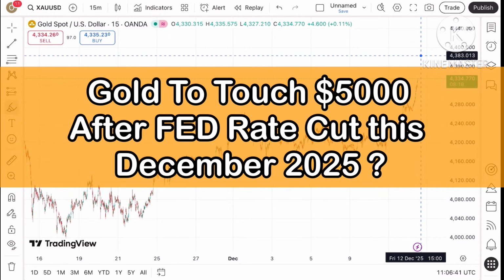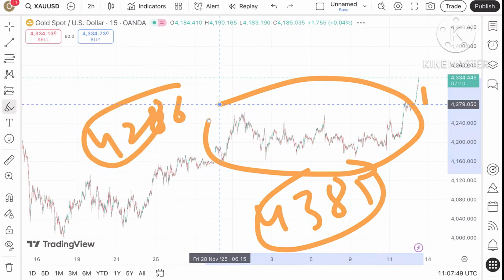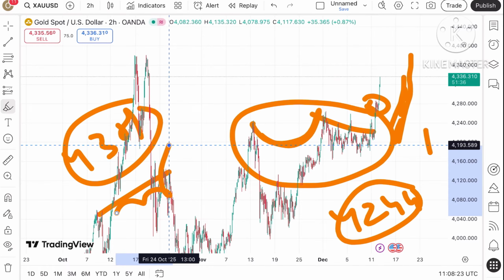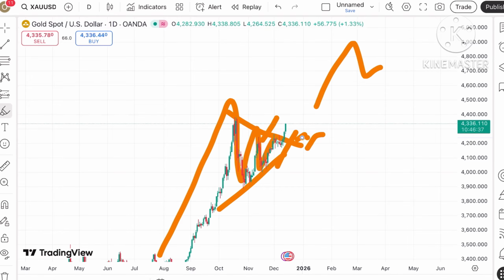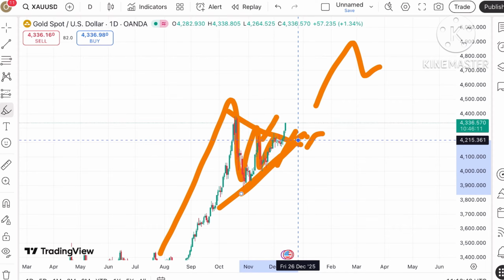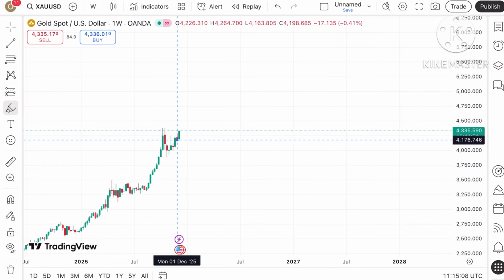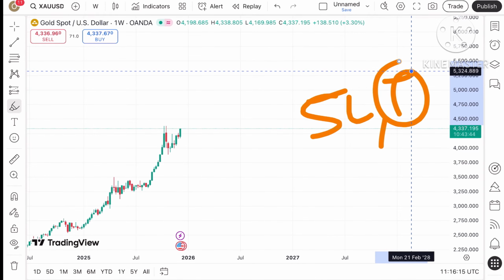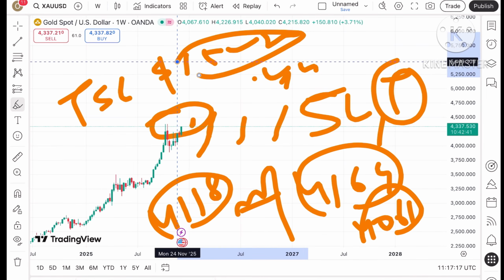15 - 19 December 2025 | Gold Price Prediction Next Week | XAUUSD Analysis Today | XAU/USD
Gold Price Analysis for 15 - 19 December 2025 | Gold Price Outlook in November 2025 | Is This The Best Time To Invest In Gold | November 2025 | XAUUSD forecast | gold price next week

XAU/USD Trading Strategy | December 2025 | Gold Rate Today | XAUUSD Analysis Today | XAUUSD | XAUUSD Live

UPI : deepakzbro@axisbank

xauusd forecast,
15 - 19 December 2025, dec 2026